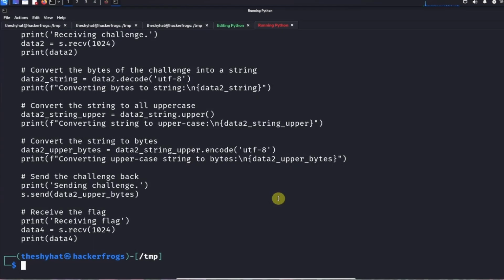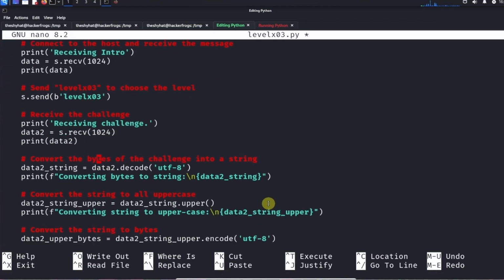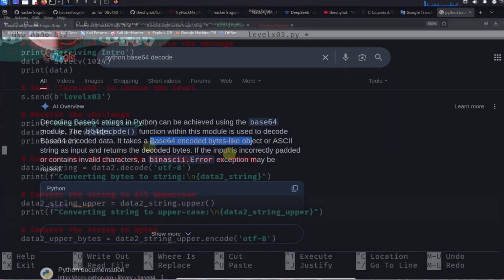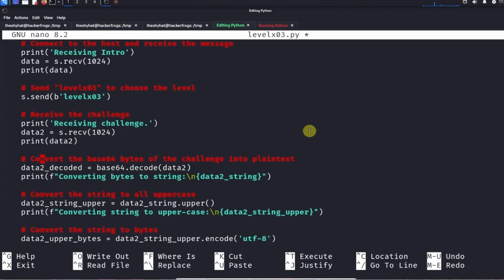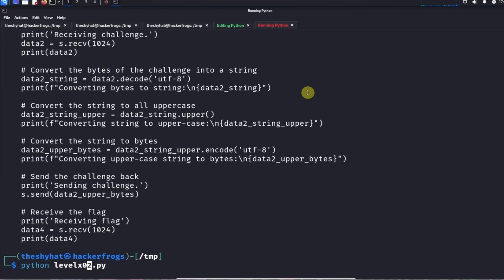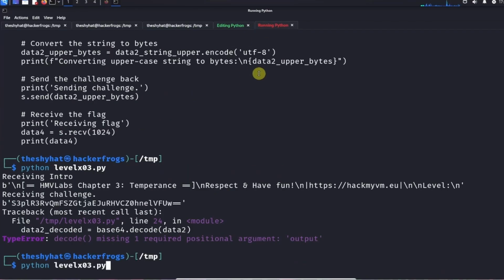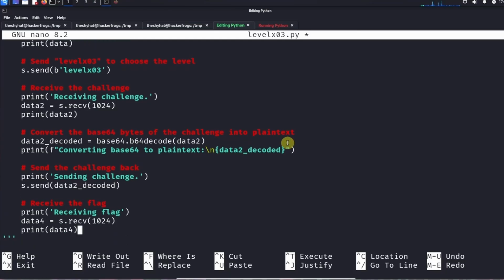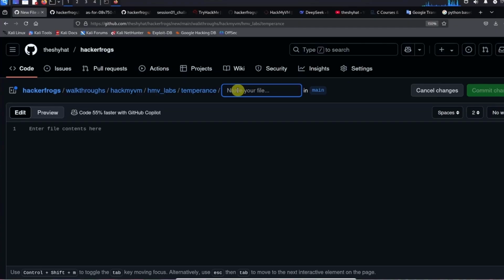Decode the Message! HackMyVM Labs - Temperance Levelx03